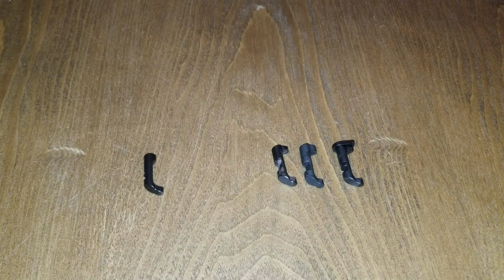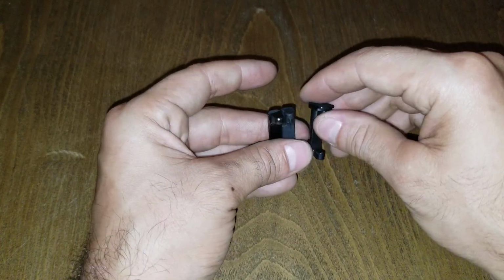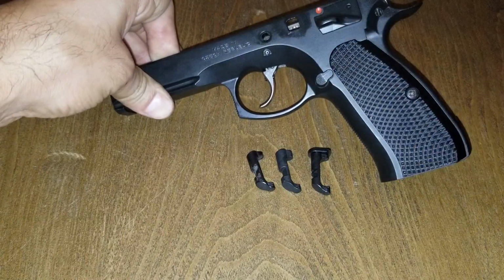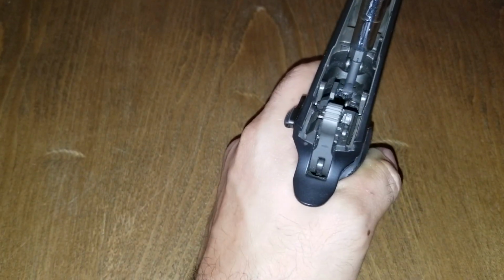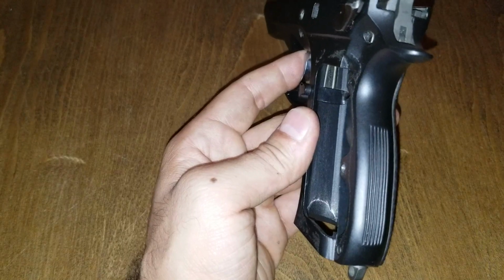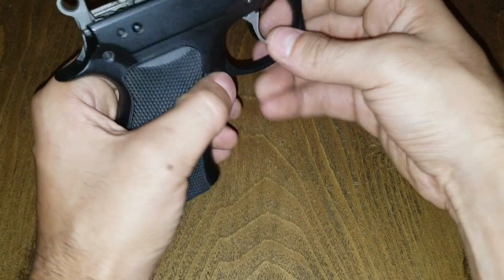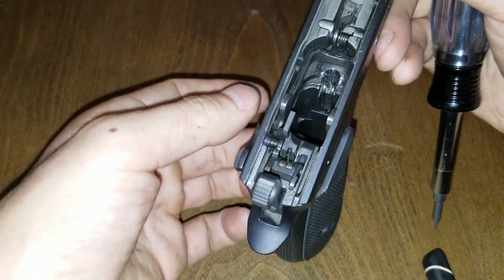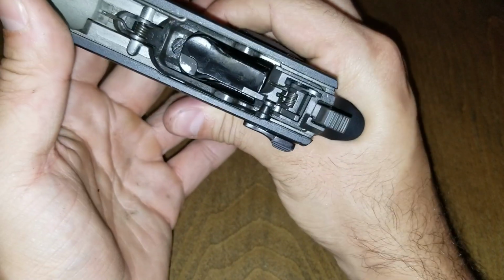CZ 75 Magazine Release Install Swap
Install or swap for CZ 75 series pistols.
Stay inside the family type which is explained in video. The retaining screw can be a big obstacle. It can be staked from factory and will definitely have threadlocker on it. Replacement of screw might be necessary.
Do at own risk.